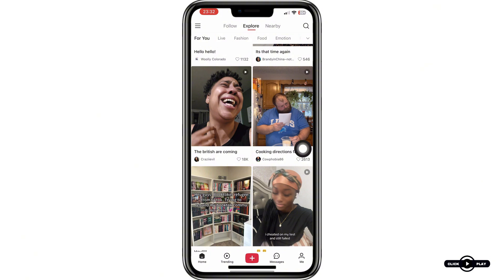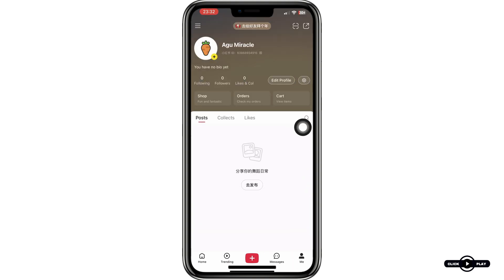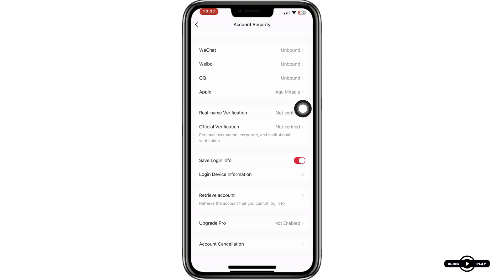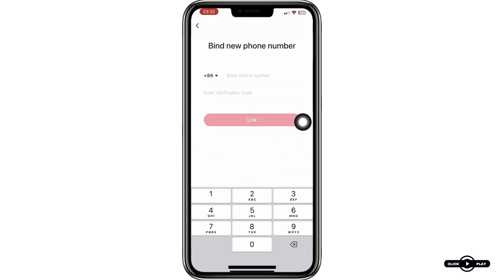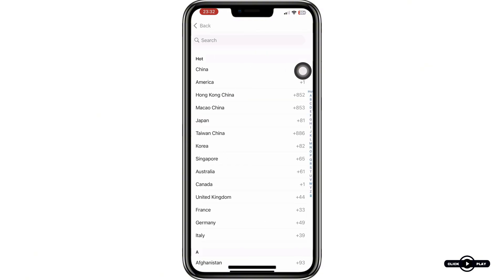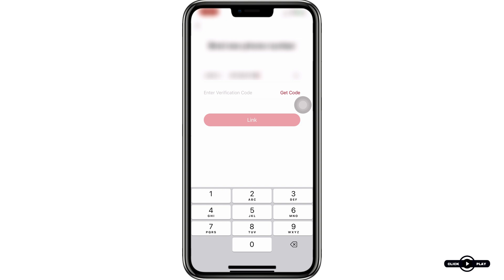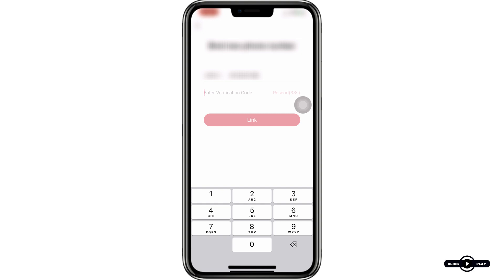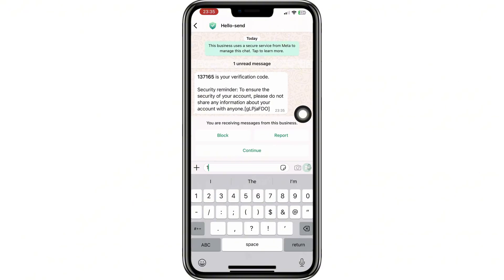How to Bind Your Phone Number on Rednote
In this video, you will learn how to bind your phone number to your Rednote account easily. Binding your number helps secure your account and makes recovery simpler if you lose access. I’ll walk you through the step-by-step process, from navigating to the settings to entering your mobile number and verifying it via WhatsApp or SMS. Follow along to ensure your account is fully protected!